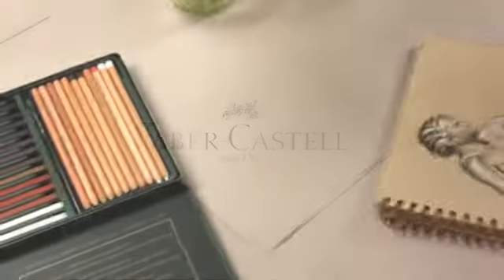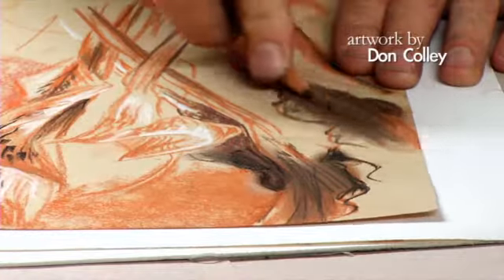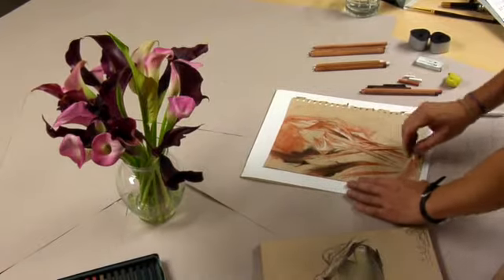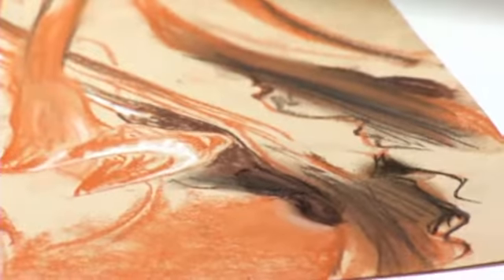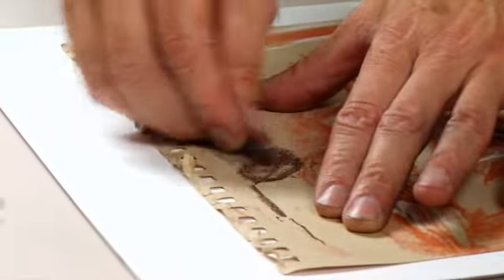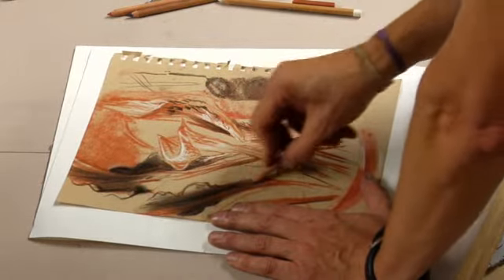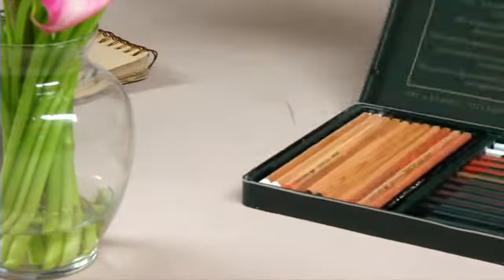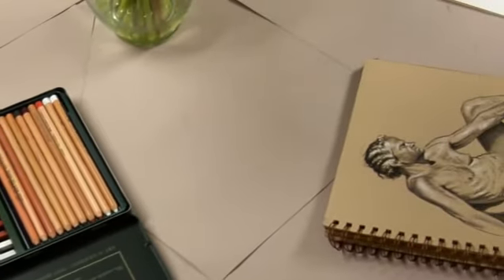Faber-Castell PITT monochrome studio set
Take your studio with you!  See the portable Monochrome Studio Sets in action.